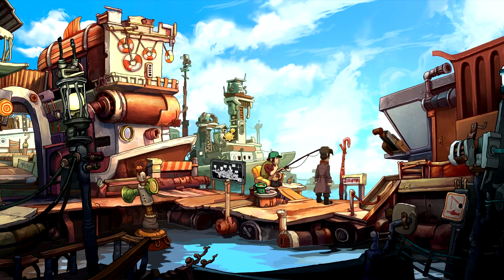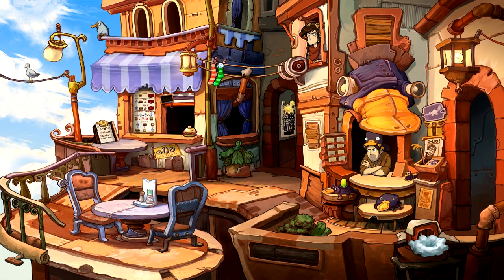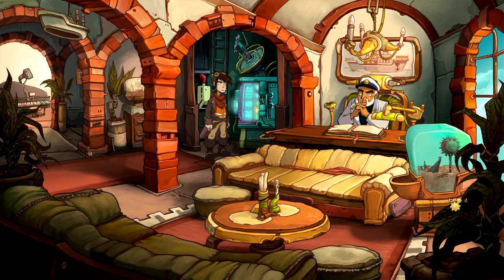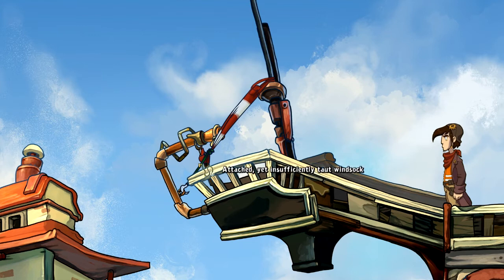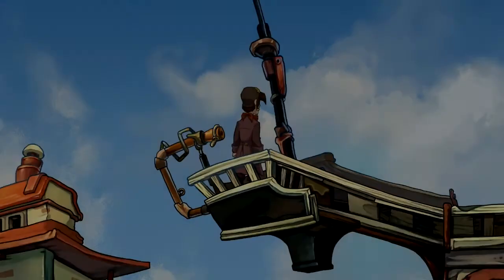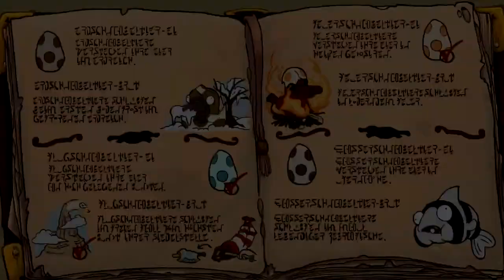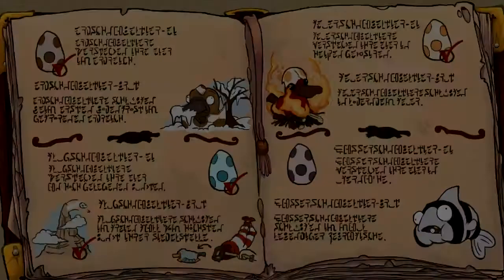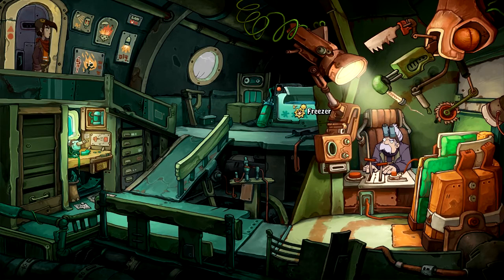Chaos on Deponia Playthrough, Part 6 - Hatching the Platypus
My caricatures were created by the fantastic Charlie Anson from Charlie's Cartoons